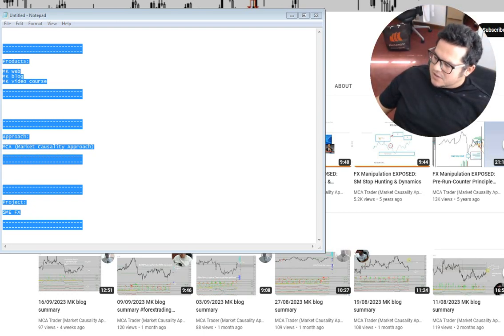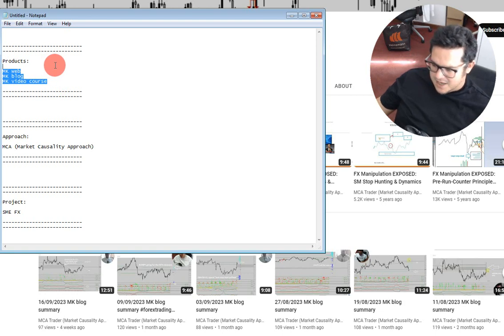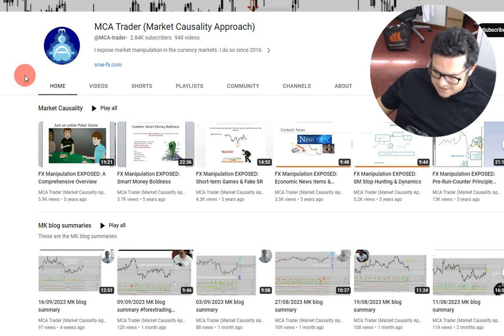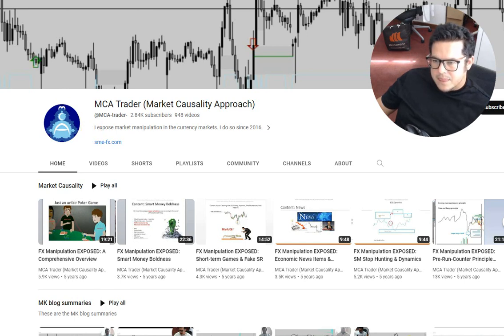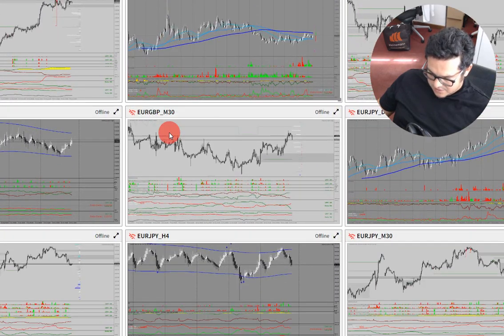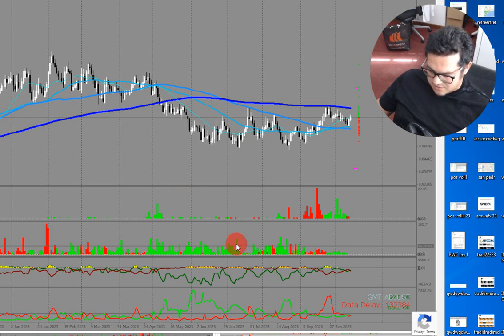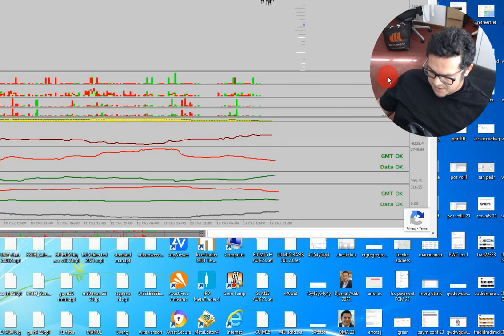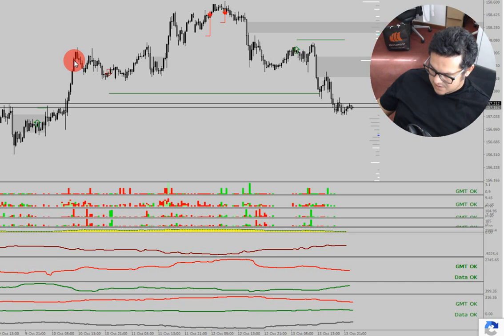For new traders...